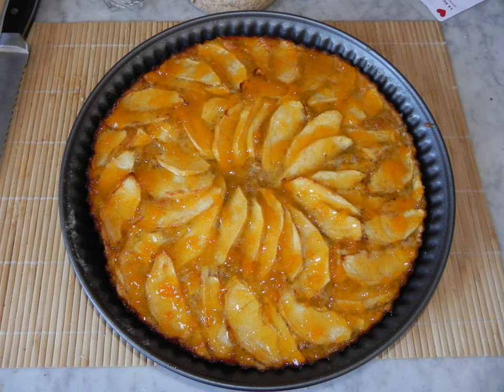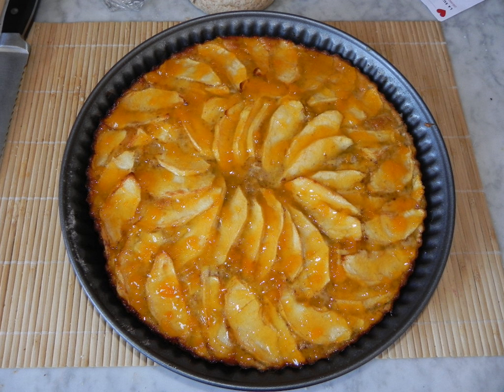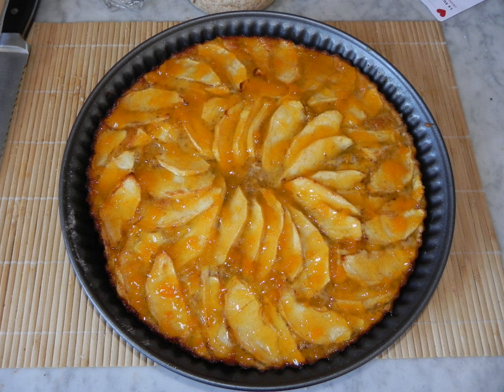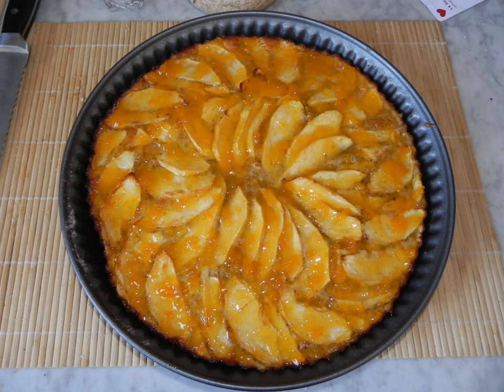Apple cake | Wikipedia audio article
This is an audio version of the Wikipedia Article:
Apple cake

00:00:53 undefined
00:01:27 undefined

- Socrates

SUMMARY
Apple cake is a popular dessert produced with the main ingredient of apples. Such a cake is made through the process of slicing this sweet fruit to add fragrance to a plain cake base. Traditional apple cakes go a step further by including various spices such as nutmeg or cinnamon, which give a unique flavour. Upon the addition of spices the batter can also be accompanied by crushed nuts, the most popular being walnuts and almonds.
Dorset apple cake, Devon apple cake and Somerset apple cake are traditional forms of this cake, respectively from Dorset, Devon and Somerset, England. They may include apple juices local to these counties as part of their recipes, but are not necessary.
Apples are also used in other cakes, including chocolate cake, where their water-retention can help a normally-dry cake to stay moist. In this case they may be either dried or fresh.